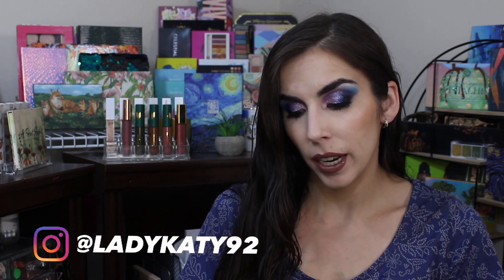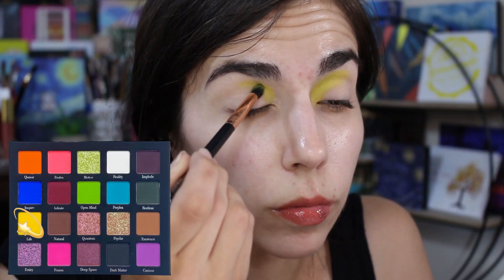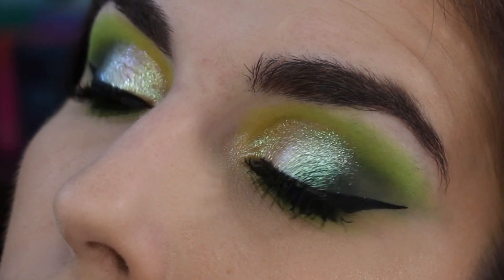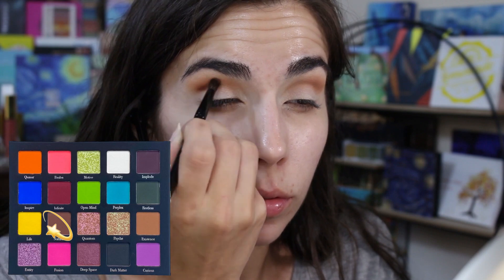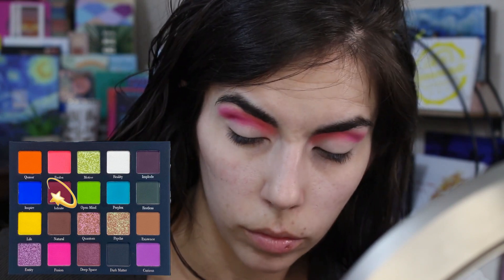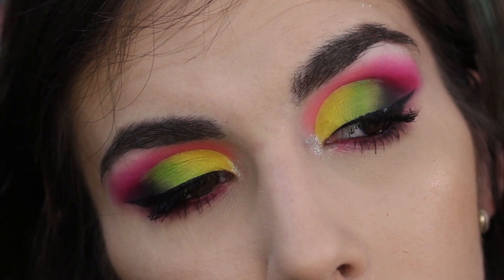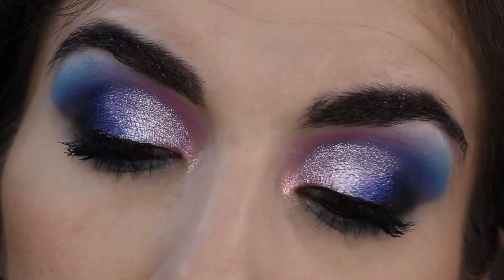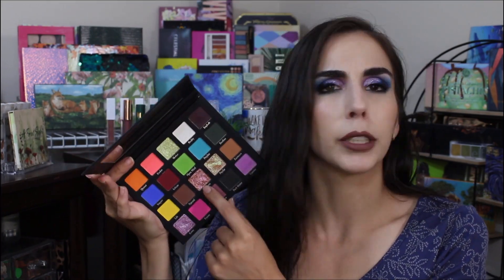IS THIS NEW COLLAB PALETTE PIGMENTED? | Midas Cosmetics x TheBasicB Perception | 5 looks 1 Palette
Here's a 5 looks 1 palette PLUS review video using the new Midas Cosmetics X TheBasicB's Perception palette -- is this new collab palette pigmented? Let's dive into that with this multiple looks one palette video and I'll also do swatches of the palette along with sharing my honest thoughts and experience using this new Midas Cosmetics palette. What do you think of the palette? And which makeup look was your favorite??

0:00 Multiple Looks & Review with Midas Perception Palette
Midas Cosmetics x TheBasicB Perception Palette
0:58 What's Included in Today's Video
3:21 Tutorial Number 1
6:11 Tutorial Number 2
7:44 Tutorial Number 3
11:15 Tutorial Number 4
14:25 Tutorial Number 5
18:34 Which Was Your Favorite Look?
19:29 Palette Swatches
22:20 Final Thoughts & Review

- 28
Married? Kids?
- Yes, I've been married for 5 years and have 3 children -- a 5 yo girl and 3 & 1 yo boys!
- Oily